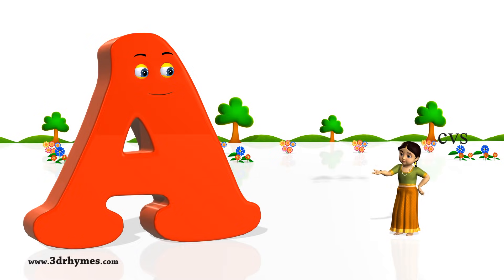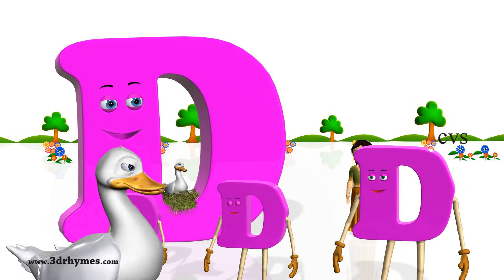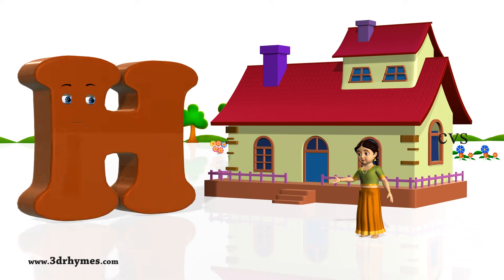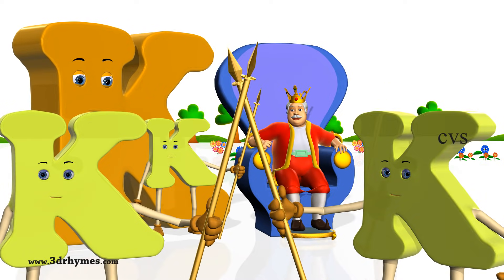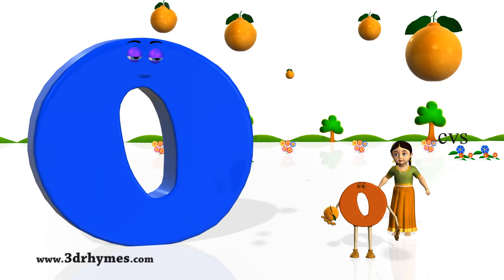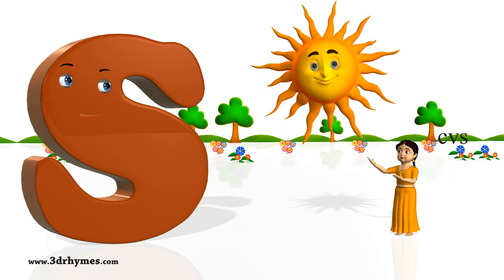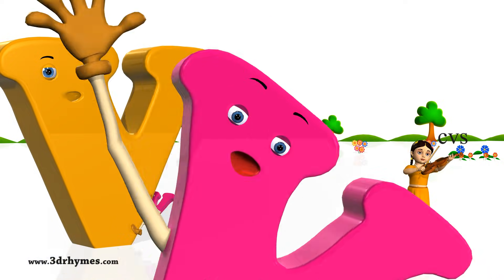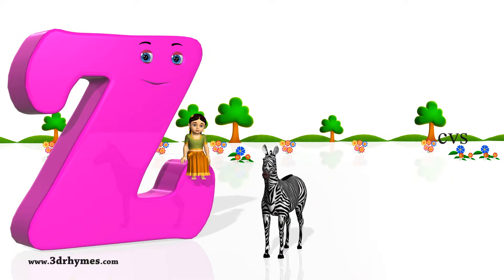Phonics Songs -3D Animation Learning ABC Phonics Song for children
"Phonics Songs" -3D Animation English Alphabet ABC Song for children